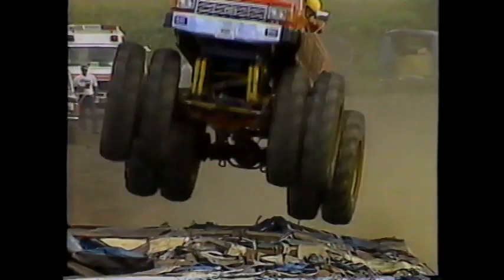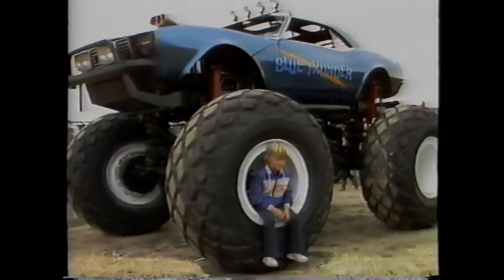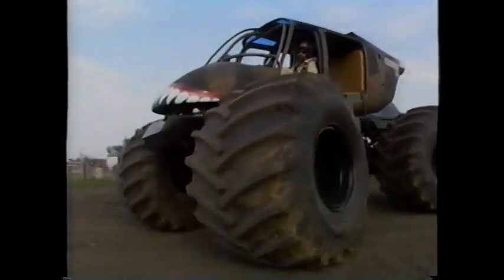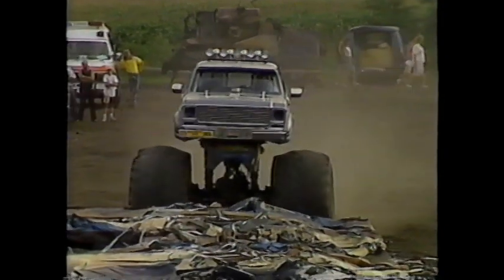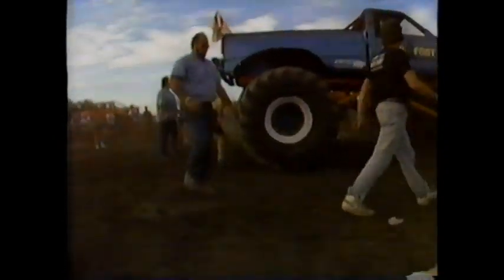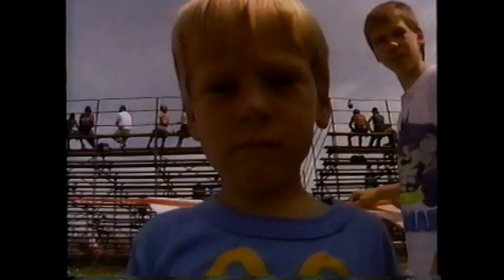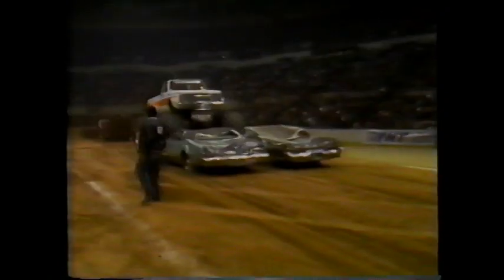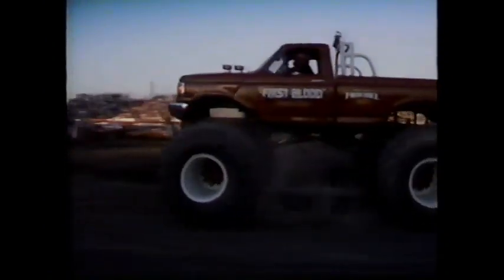Monster Truck Vintage Car Crushing !!!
Vintage video of Monster Truck events and Rallies.